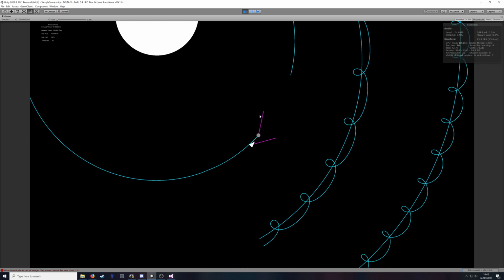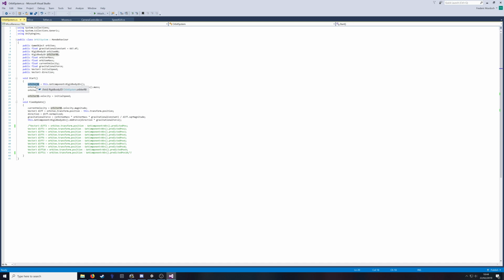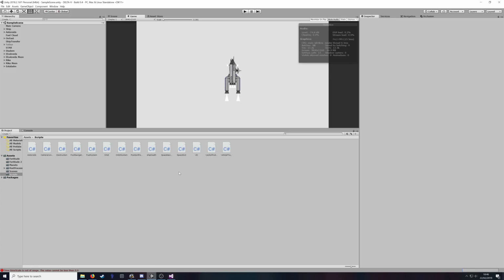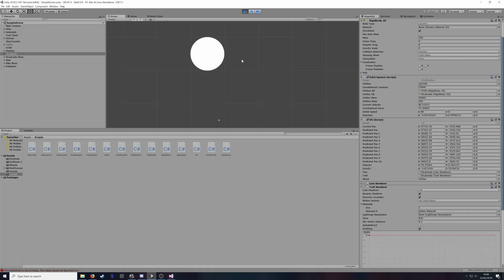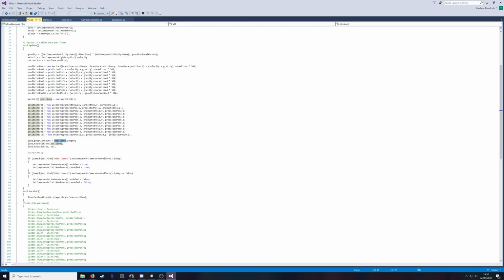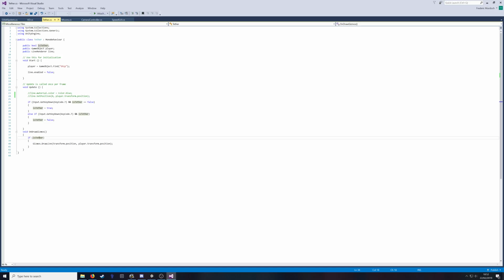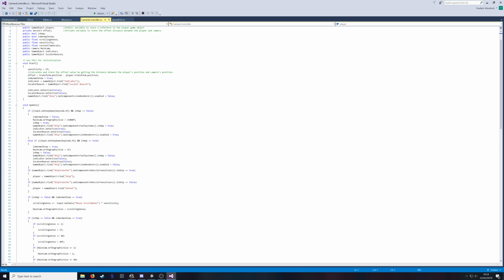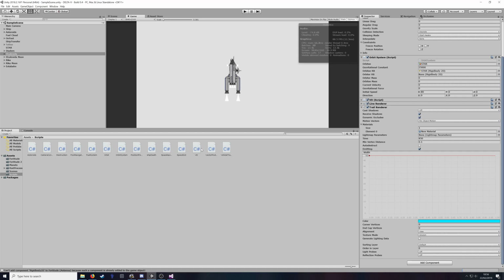Fortitude - Prototype 0.4 - Coding Walkthrough